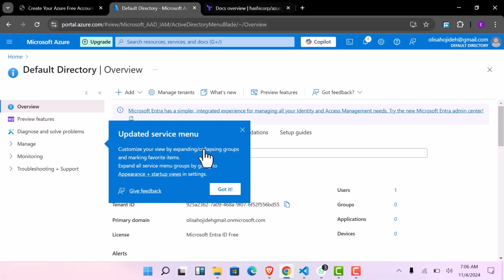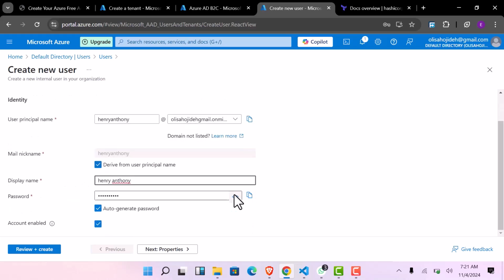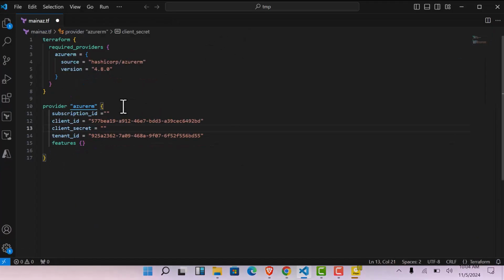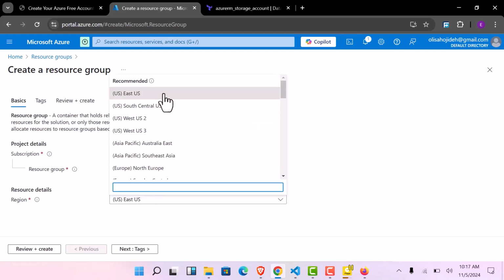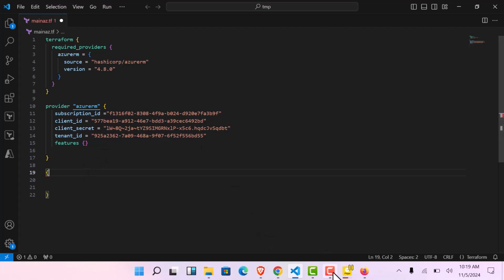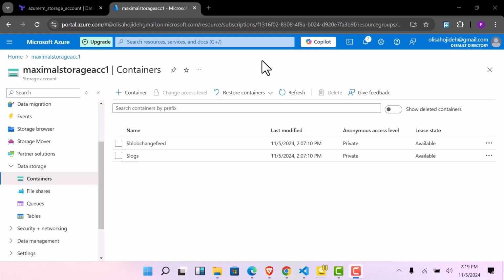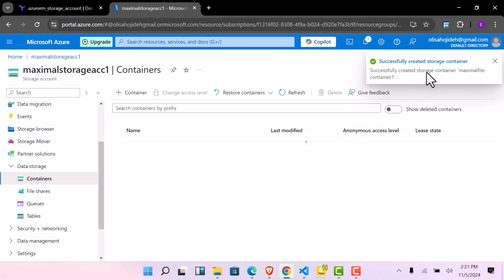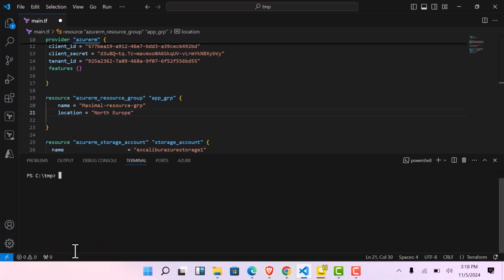Deploy Azure Storage Account with Terraform | Step-by-Step Automation Guide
In this video, we walk you through the process of deploying an Azure Storage Account using Terraform, showcasing how to automate the deployment process for efficient infrastructure management. Whether you're new to Terraform or looking to refine your skills, this tutorial provides a detailed explanation and practical demonstration.

📌 What You'll Learn:

How to configure and deploy an Azure Storage Account using Terraform.
Setting up Terraform automation for seamless deployments.
Best practices for managing infrastructure as code (IaC) on Azure.
🔧 Tools Used:

Terraform
Azure Cloud